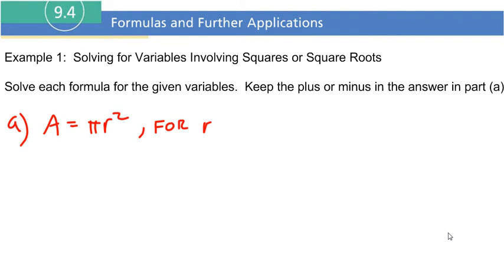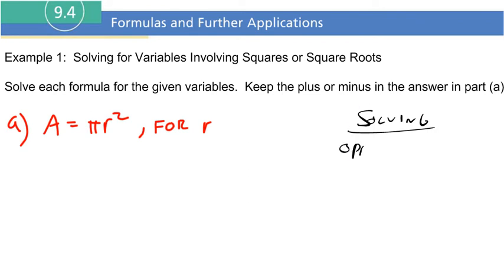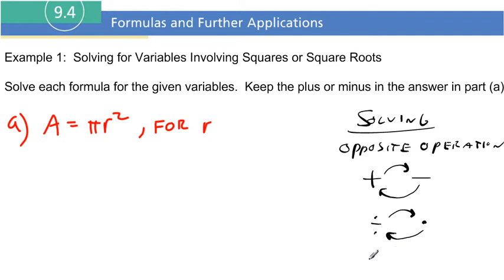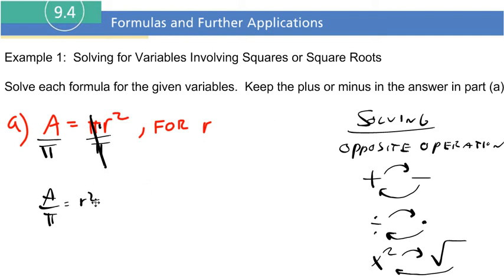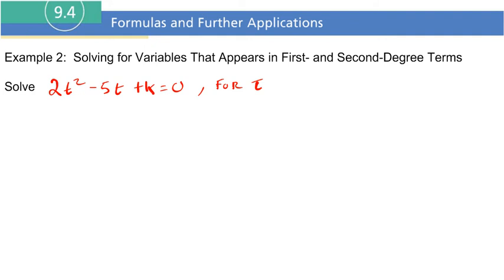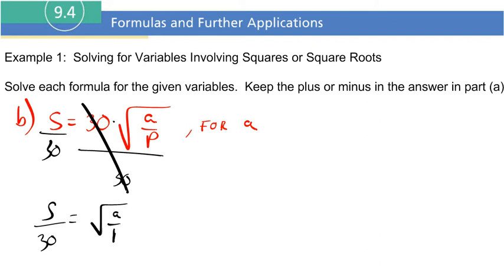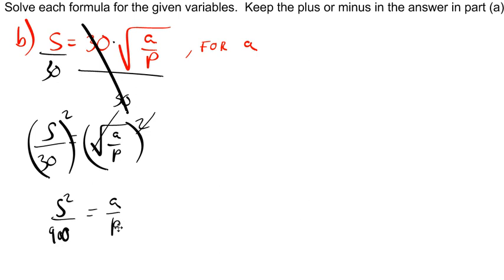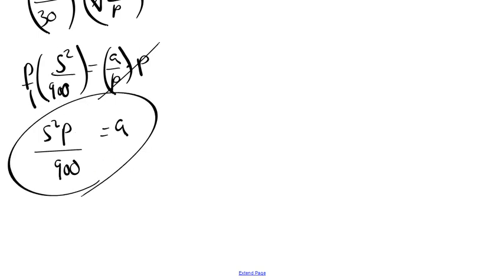9.4 Example 1 Solving for a Variable That Appears in First-and Second-Degree Terms